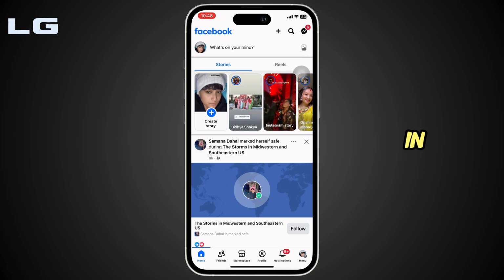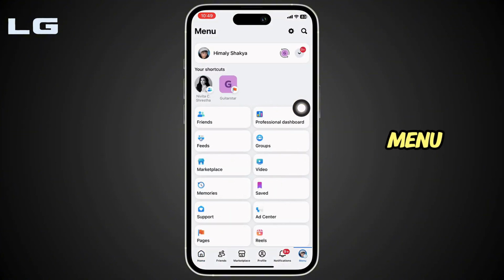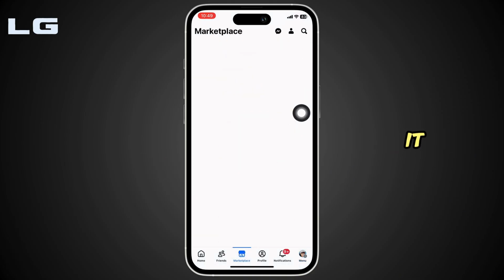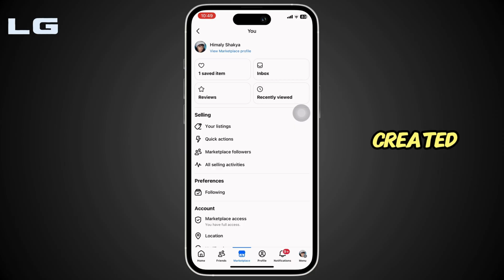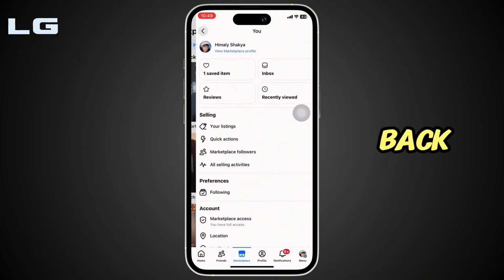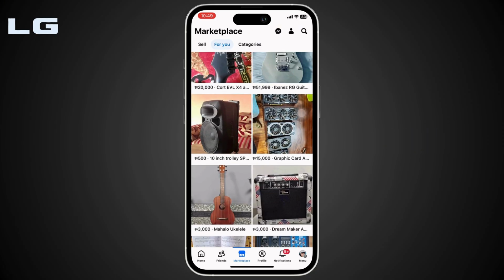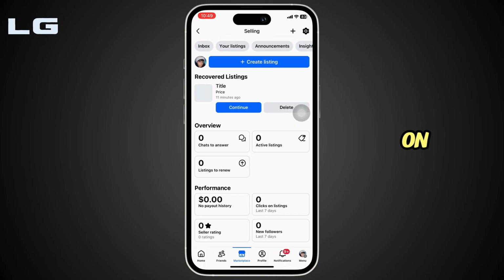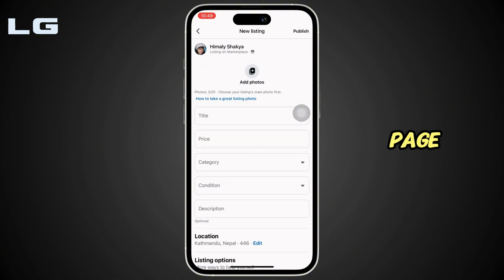How to Get Facebook Marketplace Access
How to Get Facebook Marketplace Access (2025 Guide)

Can’t see the Marketplace tab on your Facebook app or site? In this quick tutorial, we’ll show you how to check if you meet the eligibility requirements, enable Marketplace in your account settings, and troubleshoot common access issues—so you can start buying and selling today.

Timestamps:
00:00 - Checking Eligibility Requirements & Account Settings
00:10 - Enabling Marketplace and Troubleshooting Access